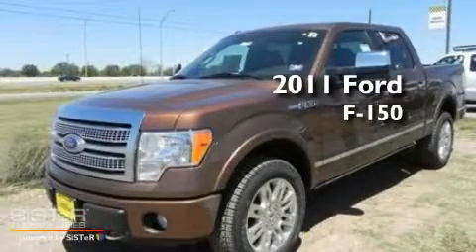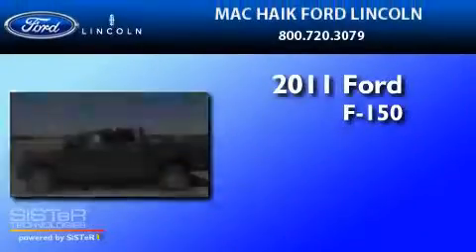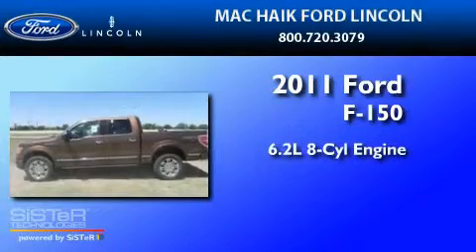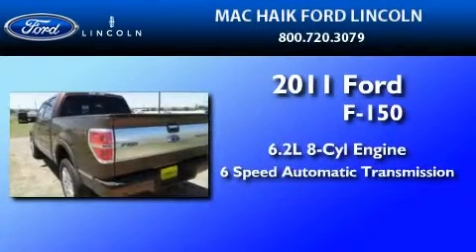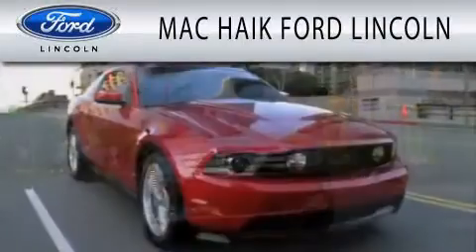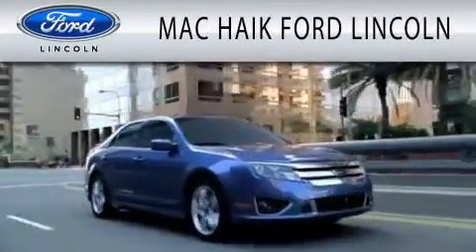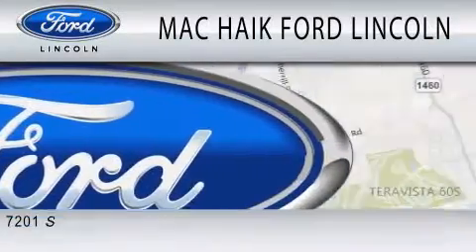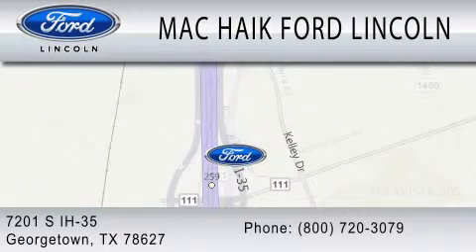2011 FORD F-150 Georgetown TX